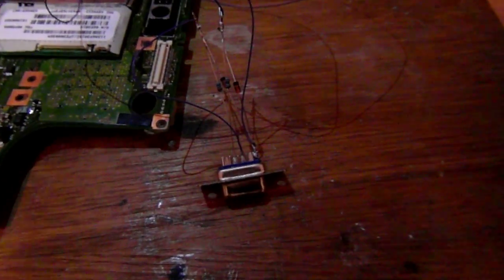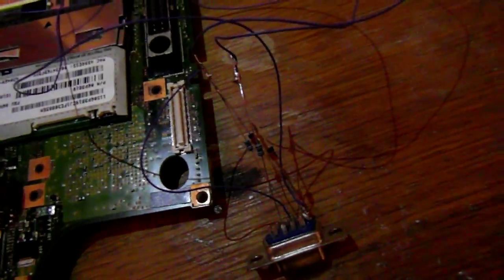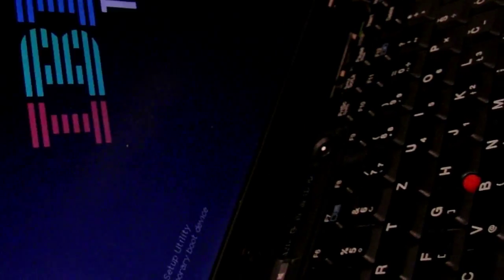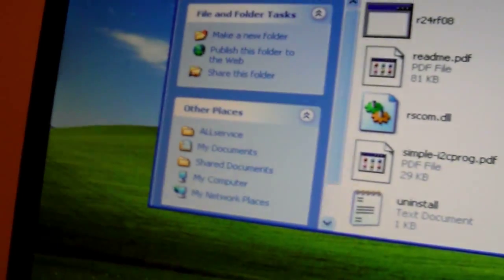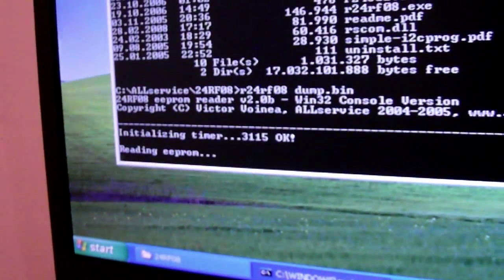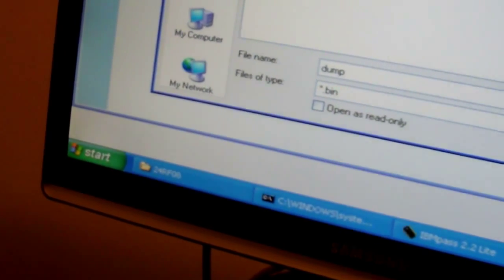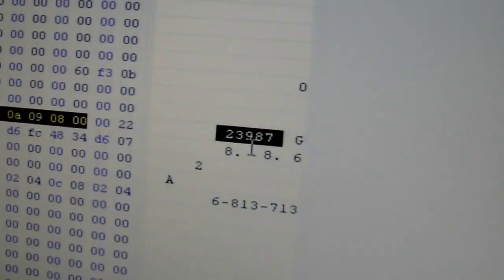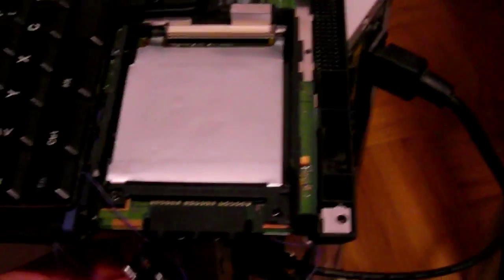How to remove Supervisor password from IBM ThinkPad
Stuff you need:
2 x 2200 Ohm Resistors
2 x C5V1 Zener diodes (For example BZX55/C5V1 )
1x Serial Port 9 pin Female
Software:
R24RF08 v2.0b
IBMpass Lite

1.Solder SDA , SCL and GND to  atmel 24rf08 ic
2.Turn on your ThinkPad with all the wiring you just soldered.
Press F1 during the startup to enter the BIOS.
Wait untill all activity stops, blinking HDD leds and such.
3. Connect the ATMEL Chip reader. GND first then the SDA and SCL.
4. Now go to your spare PC and Hit enter(R24RF08 dump.bin) on the command prompt.
5. On your Spare PC start the program IBM Pass. Load the file you just created (dump.bin). Navigate with the scroll list to the memory address of 0×330